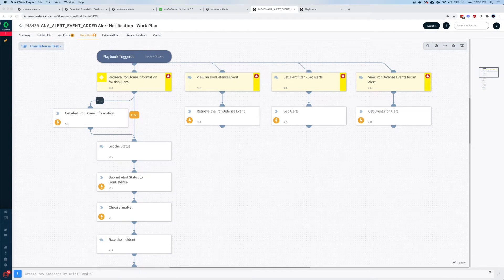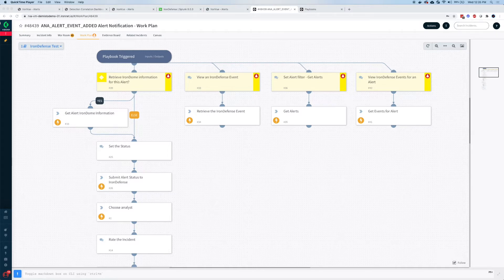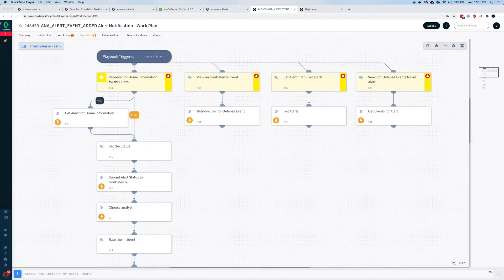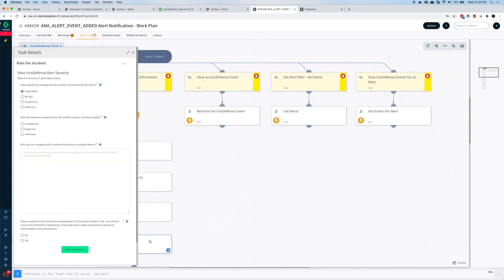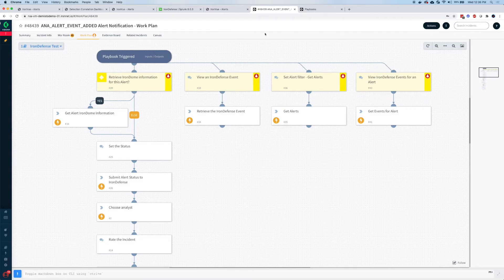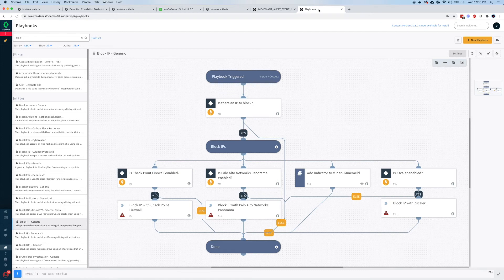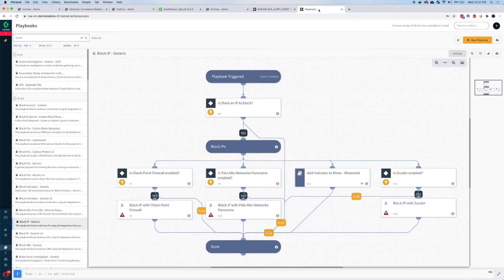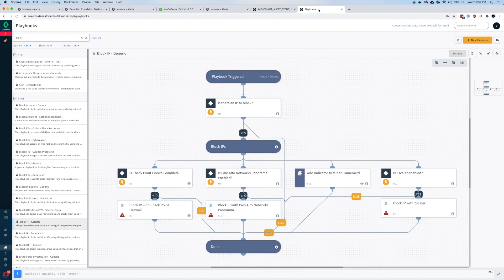IronDefense Credential Phishing Investigation - Part 5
The final part of this credential phishing demo series overviews how you can pivot from IronDefense to response using the SOAR of your choice. IronDefense works seamlessly with the SOAR of your choice so that you can take action using your existing response playbooks.